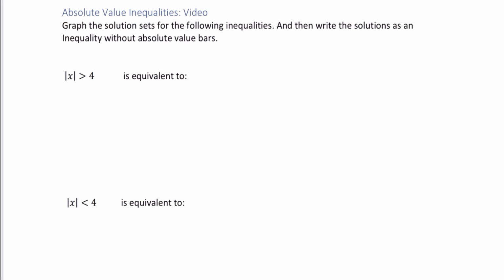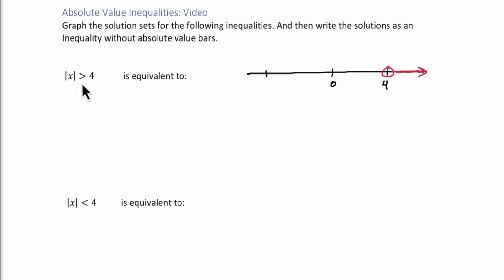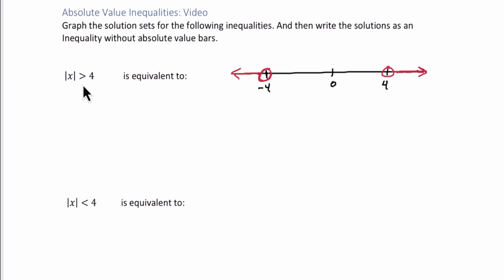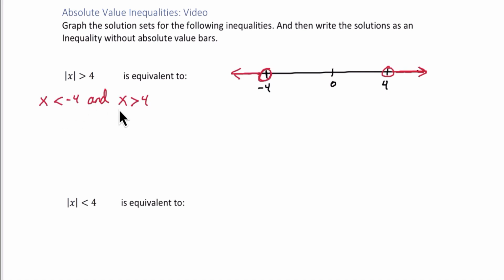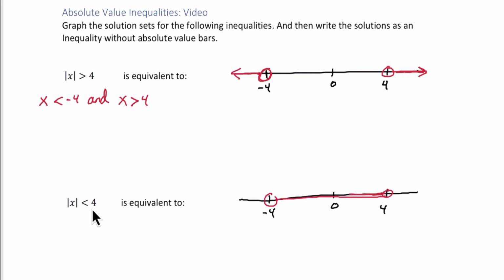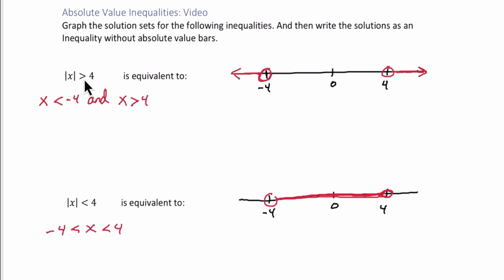Intro to Absolute Value Inequalities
Learn the why we sometimes split up compound inequalities and sometimes we create a compound inequality.